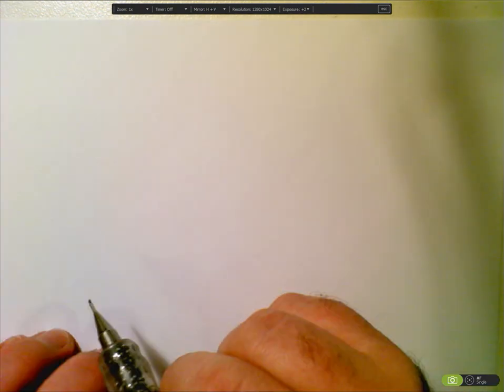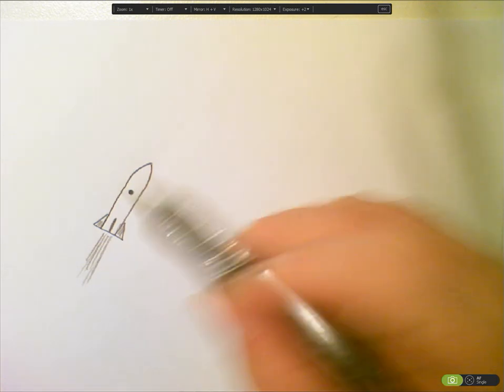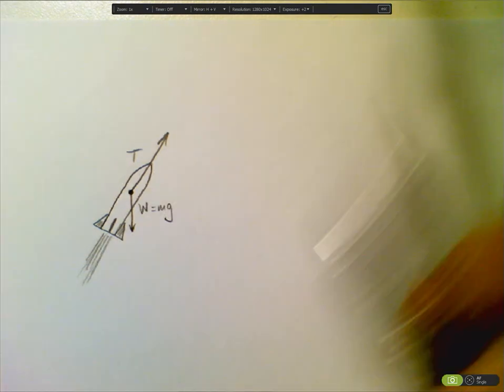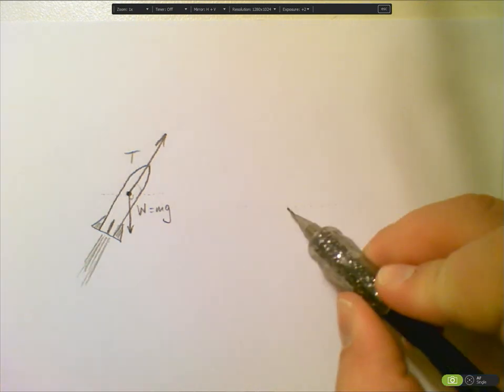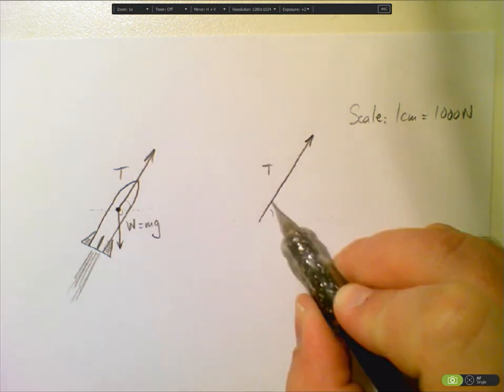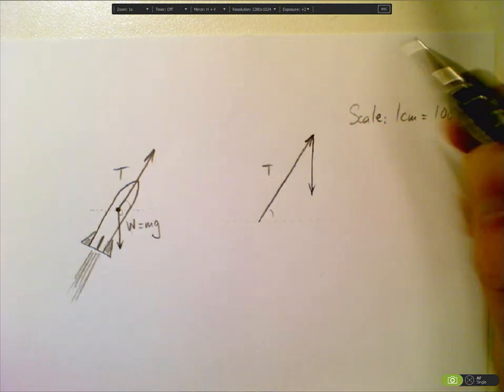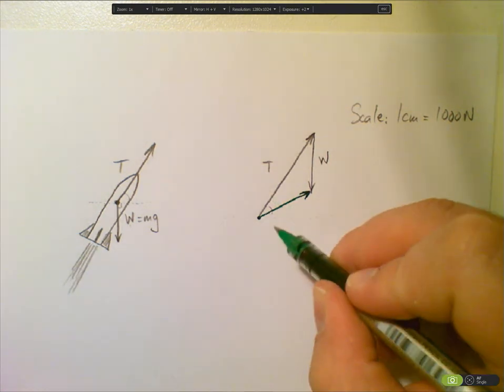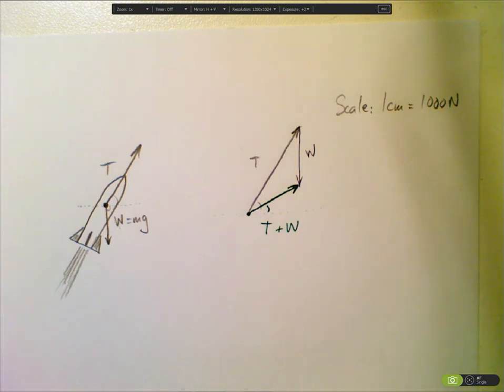Adding 2D vectors graphically